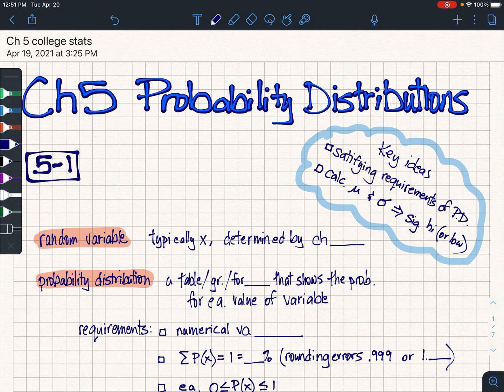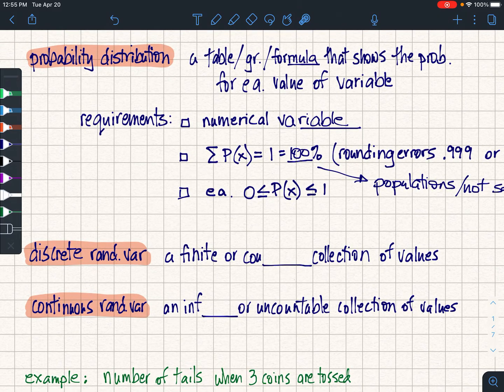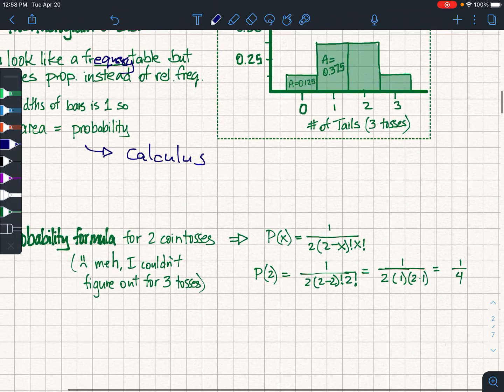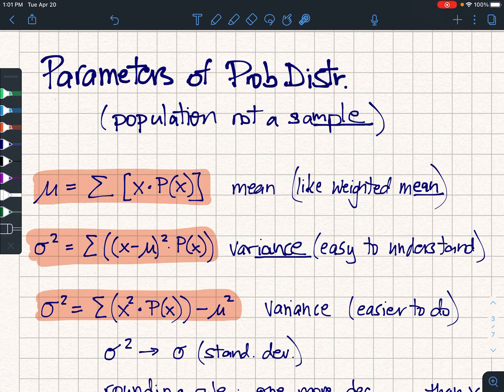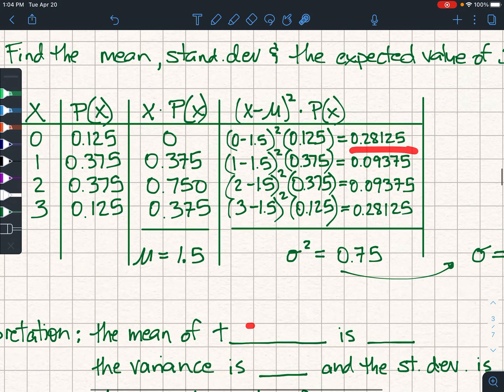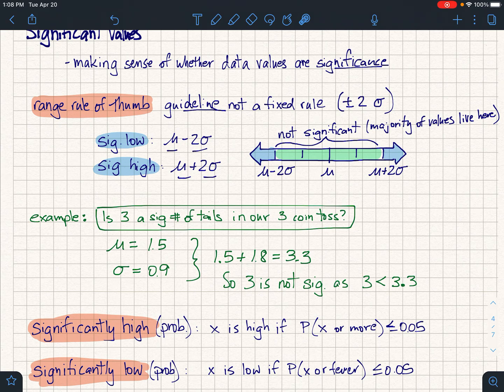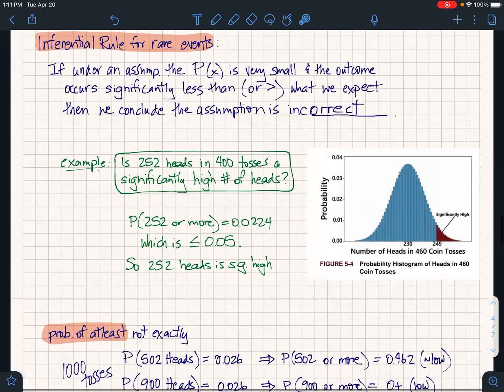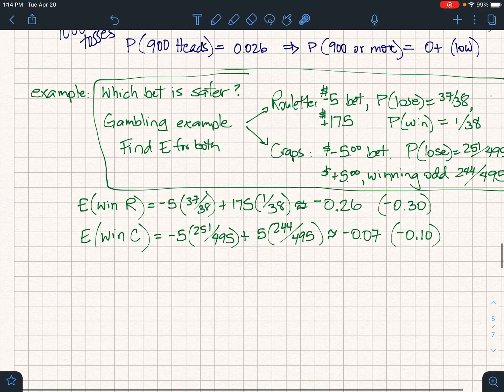5.1 propbability distributions